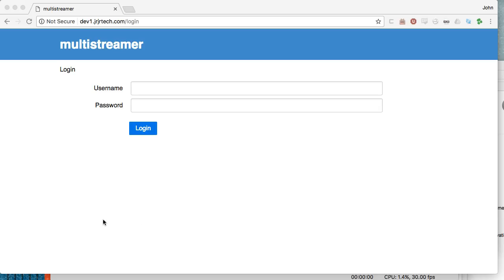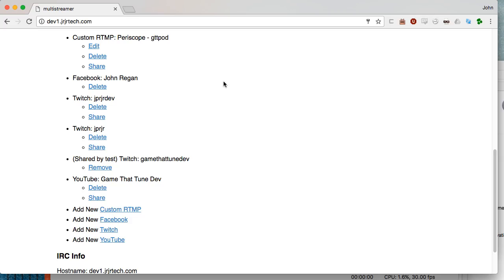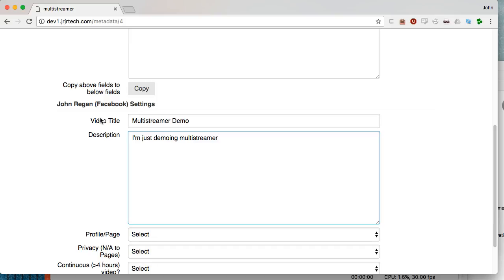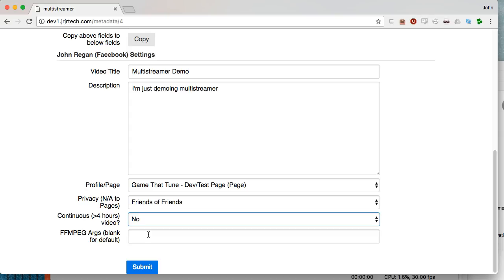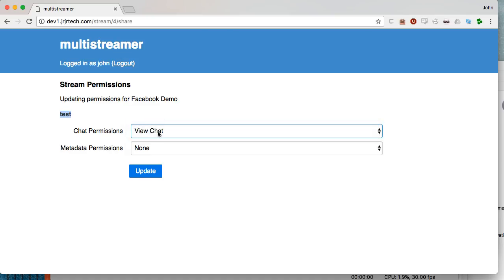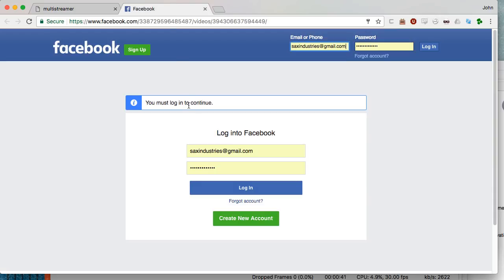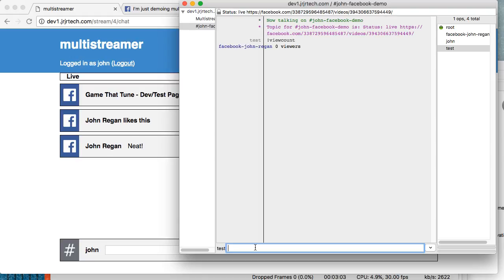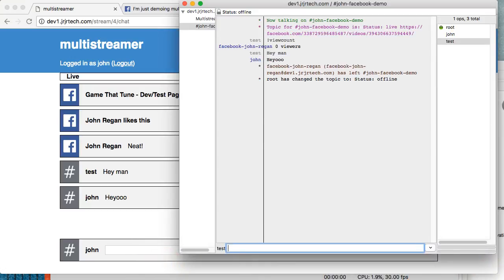Stream OBS/Xsplit/anything to Facebook Live with Multistreamer!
Multistreamer is a free, open-source webapp for pushing video to streaming services, including Facebook. Right now, Facebook only supports using OBS/Xsplit/etc to Facebook pages, this tool lets you push video to your own profile, groups, and events.

This also lets you view your stream's reactions and comments with a web page or IRC.